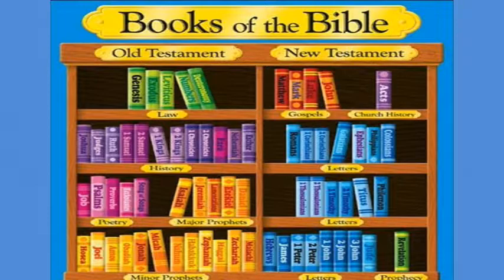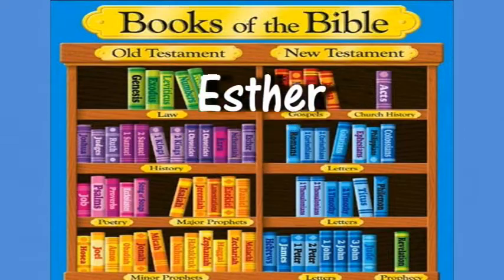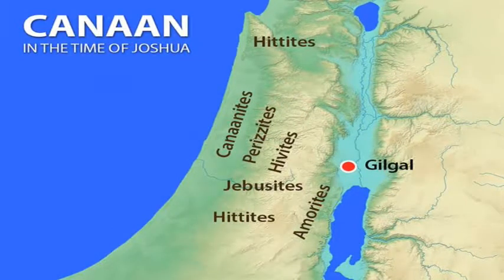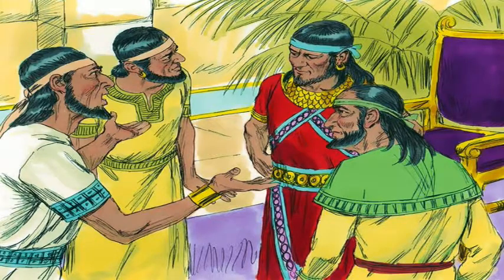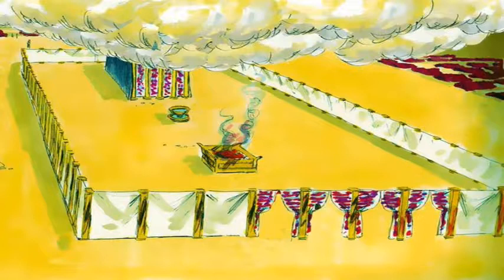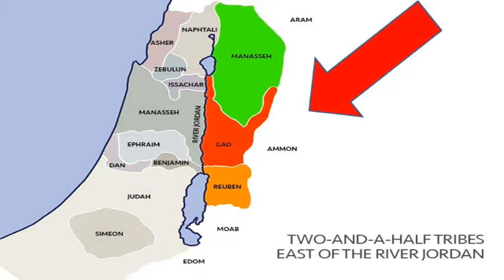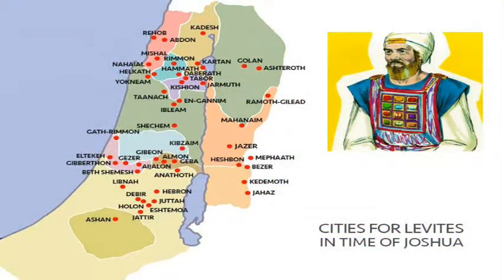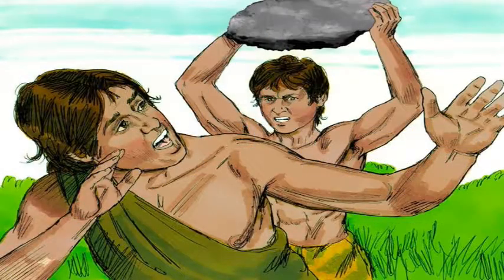OT6 7 Israel Divides the Land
Lesson 7 Israel Divides the Land in the Old Testament Unit 5 Life of Joshua. This lesson tells how the Twelve Tribes Divided up the Promised Land into territories and how they built an altar of remembrance. Activities for this lesson can be found